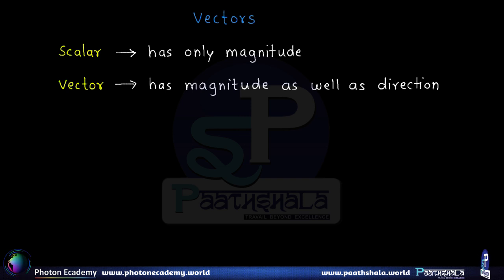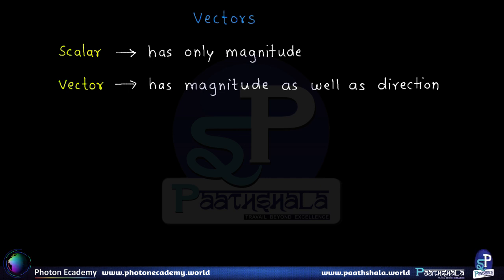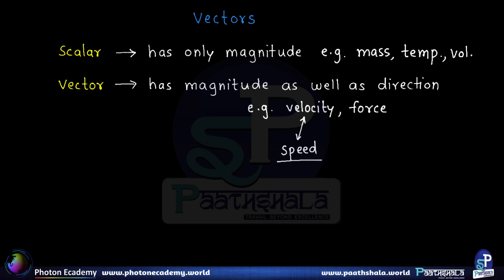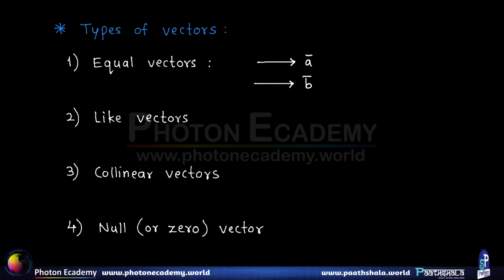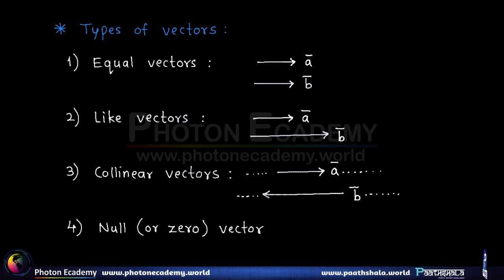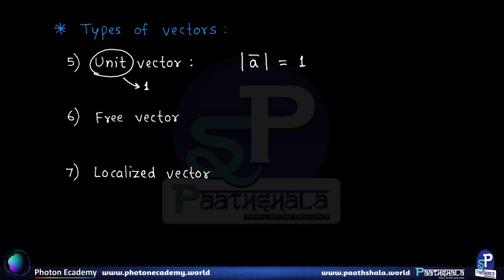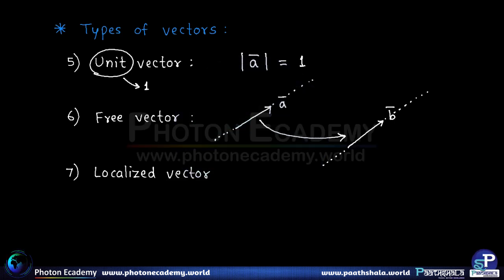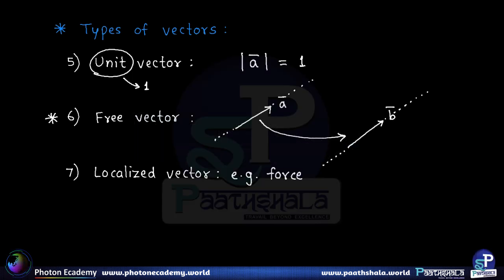Vectors 01 Introduction and types | SBM sir